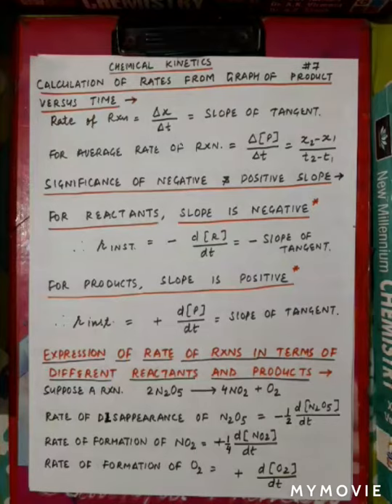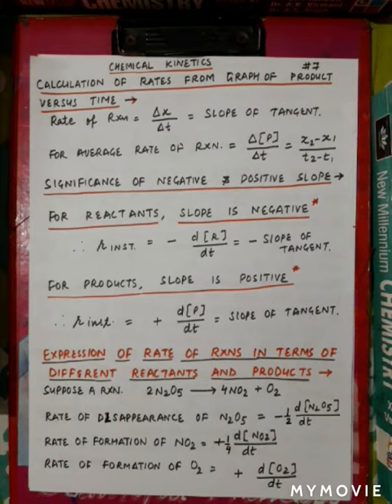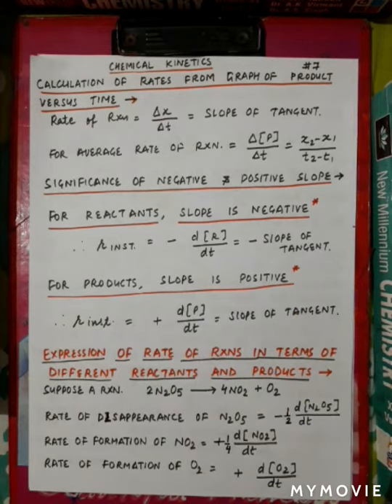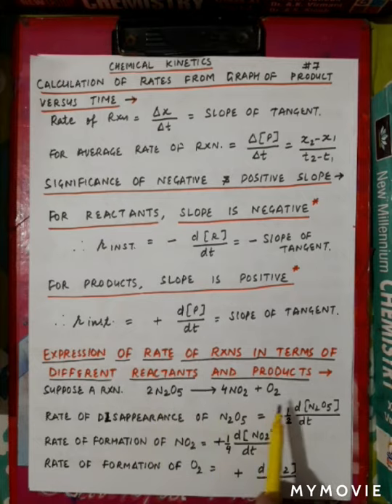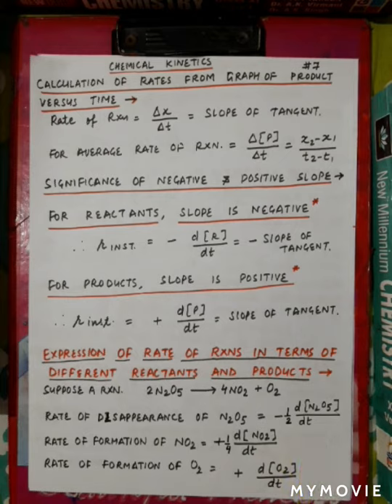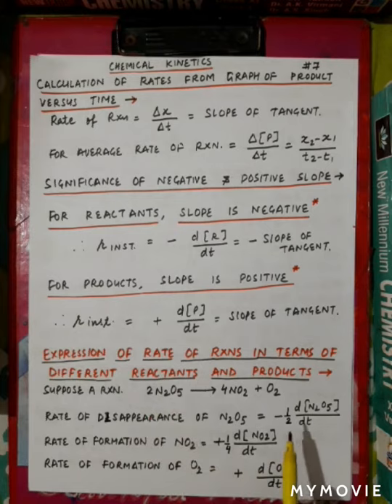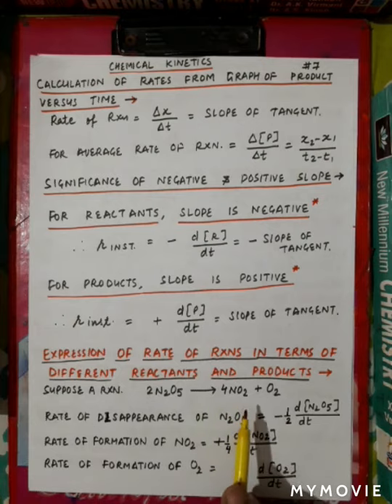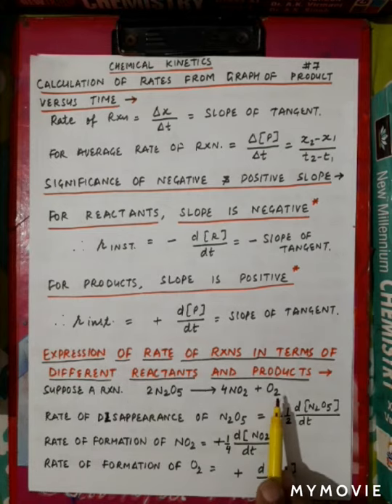2. Chemical Kinetics( Numericals on rate of reaction)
Chemical Kinetics # 2